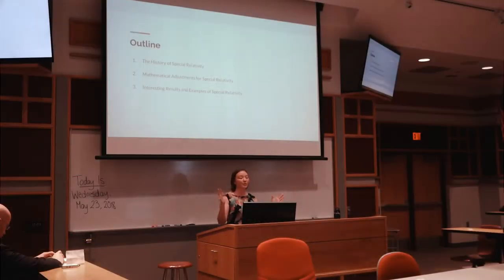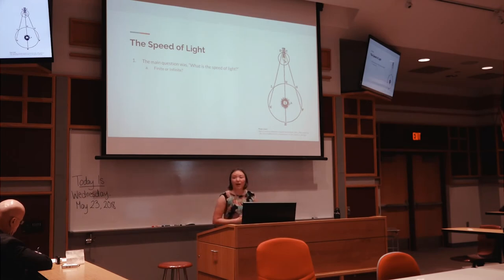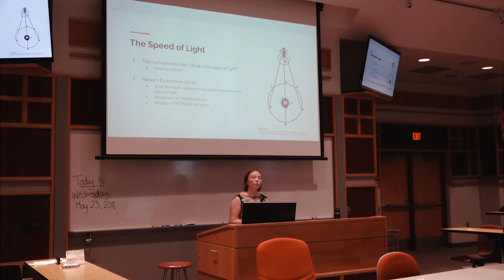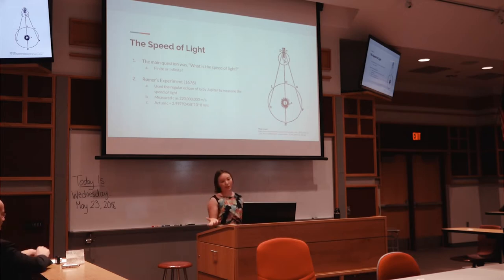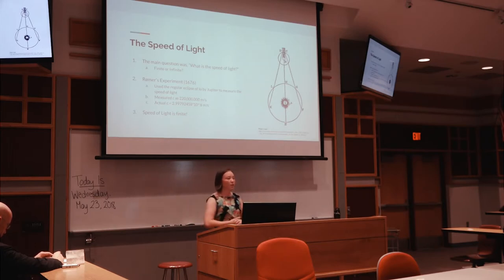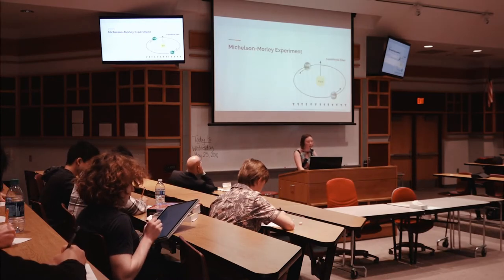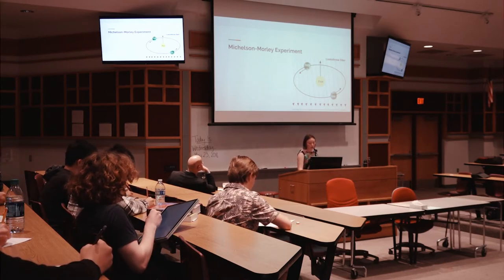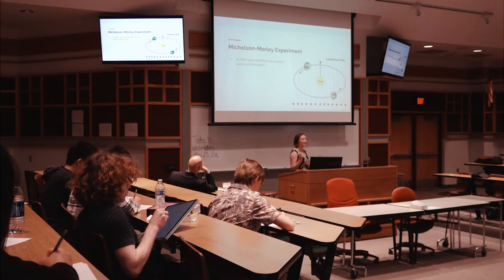Presentation on Special Relativity by Nina Cao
Here is the presentation on the topic of special relativity given by brilliant Parkland student Nina Cao. The original presentation was given on May 23, 2018.